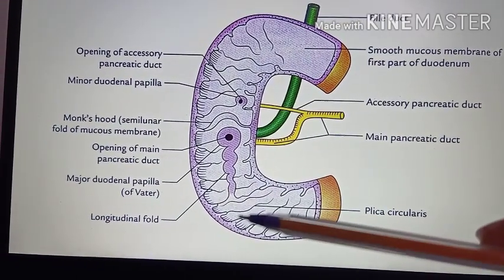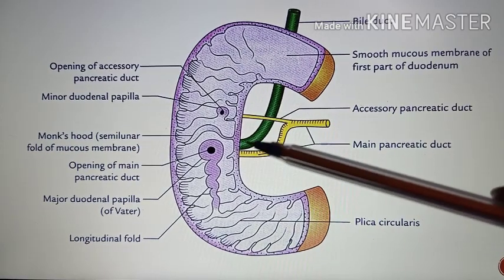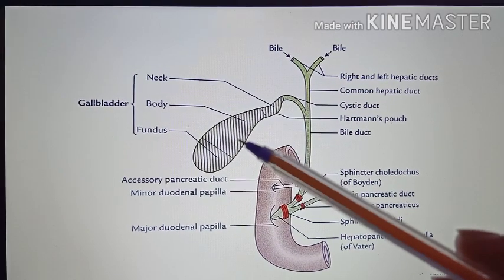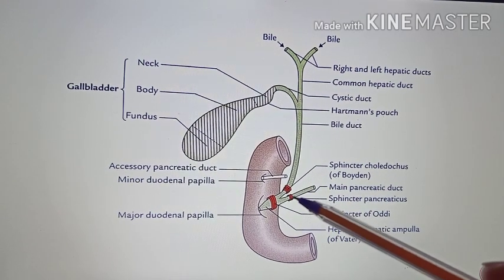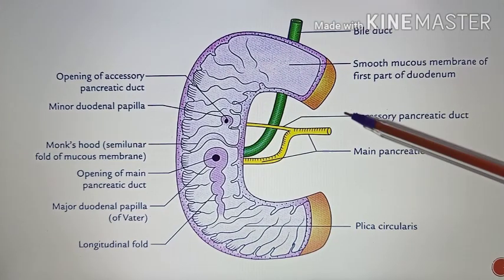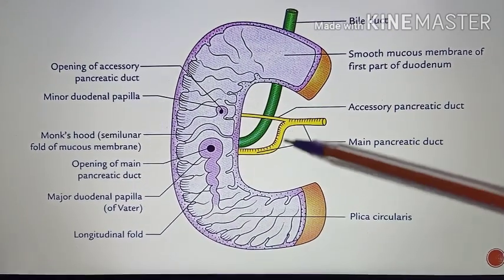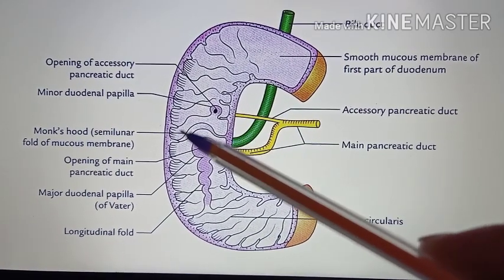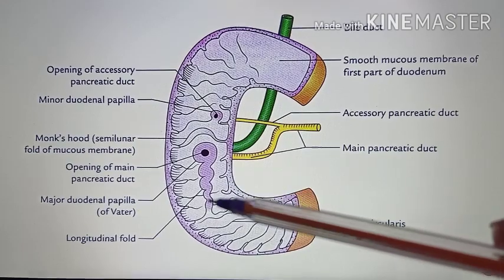INTERIOR OF DUODENUM by Dr BENJAMIN WINCENT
It tells us about the interior of the duodenum and its features. Video is mainly done so that it would benefit MBBS students.